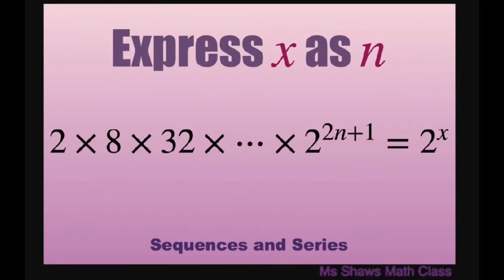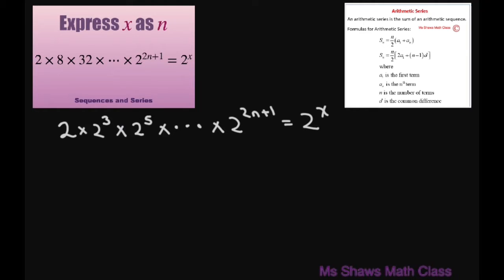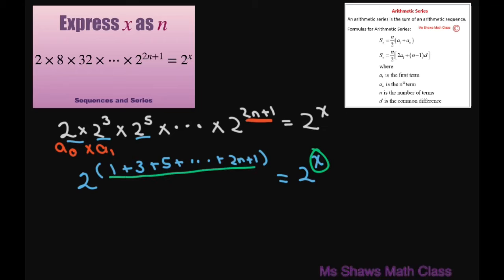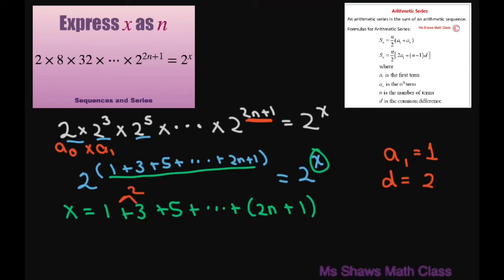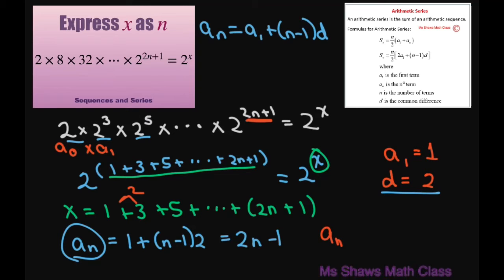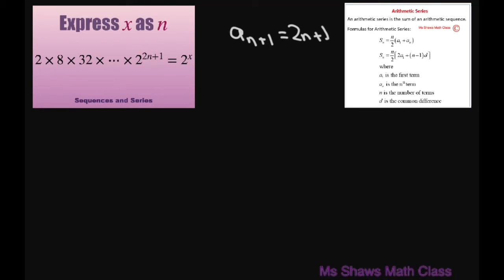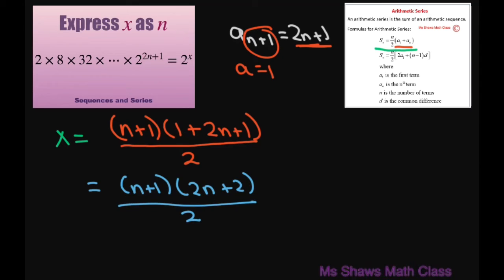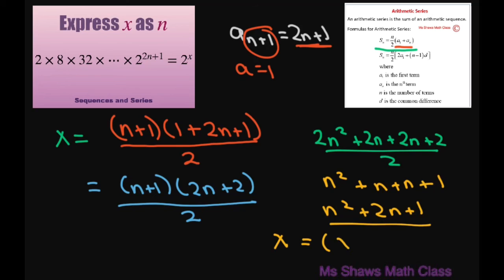Express x as n for 2 x 8 x 32 x …… x 2^(2n +1) = 2^x. Sequences